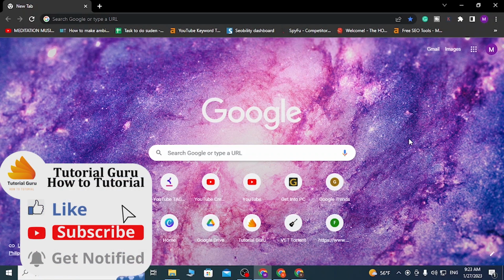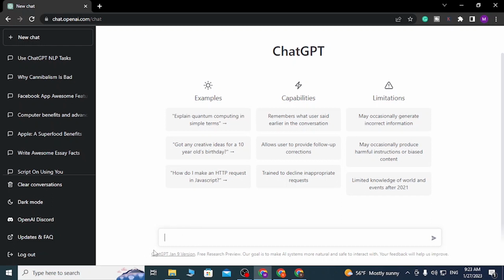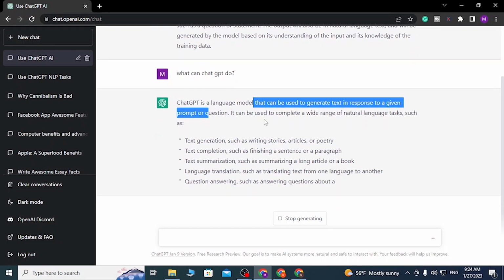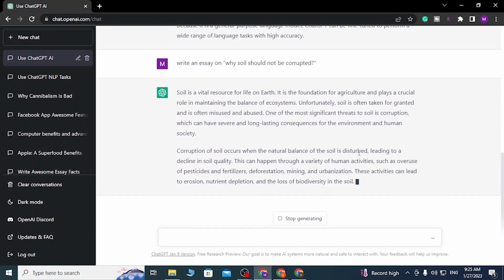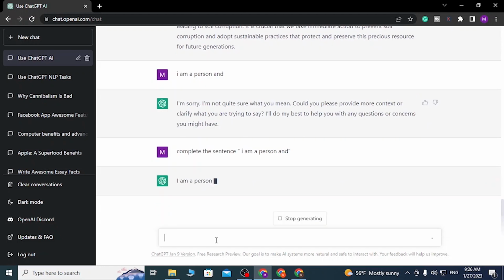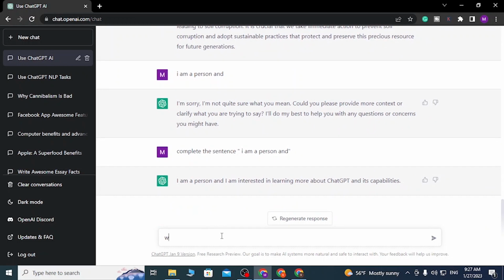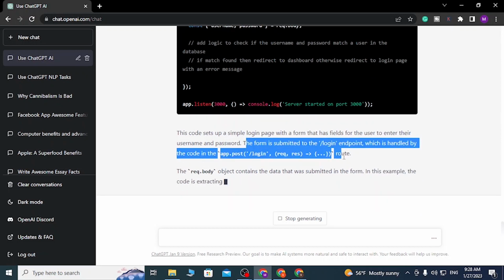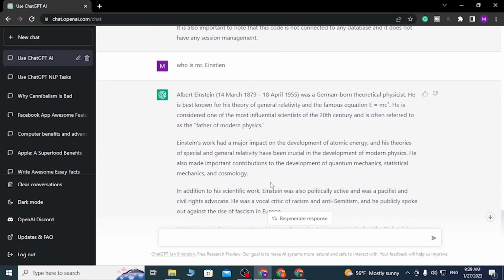Use Chat GPT AI Effectively | How to Use Chat GPT Writer AI Online?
How to Use Chat GPT Writer AI Online? Use Chat GPT AI Effectively

Learn How to Use Chat GPT: A Beginner's Guide

Chat GPT is a powerful language generation model developed by OpenAI. It can be used for a variety of tasks, such as text completion, question answering, and text generation.One of the most popular use cases of Chat GPT is to use it as a text completion tool, where users can input a few words or phrases and the model will generate a coherent and relevant continuation. Discover the power of language generation technology with our beginner's guide on how to use Chat GPT. Learn how to create engaging content and automate tasks easily